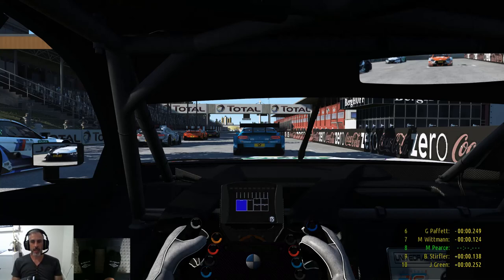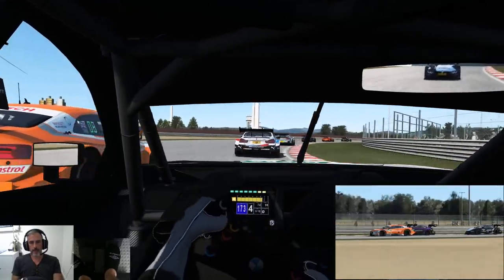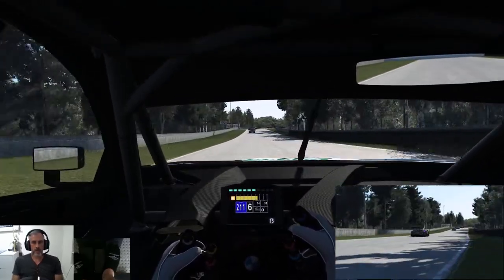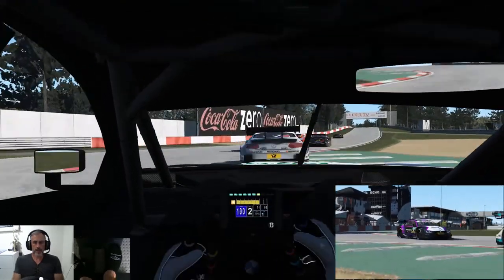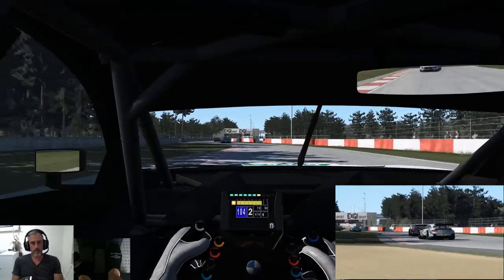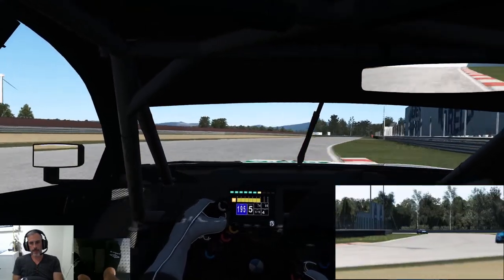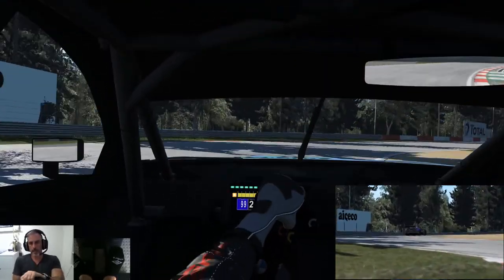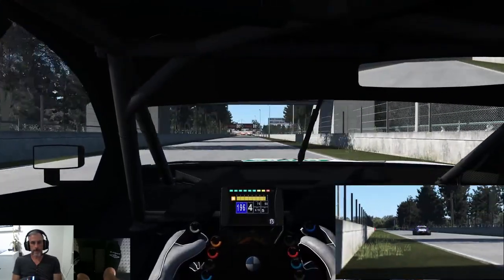Round 2 DTM's at Zolder, a much better race!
Hi everyone, welcome to Zolder for round 2 of my DTM championships, this was a much better race for me. A lot more comfort with the setup however the lead pack still pulled away mid race, I'm now wondering if they have DRS. I hope you enjoy.